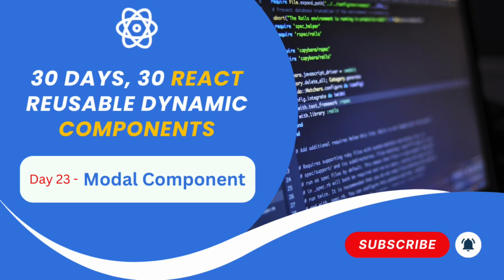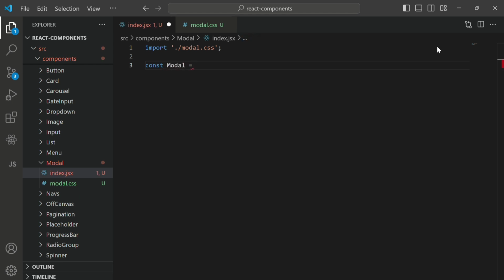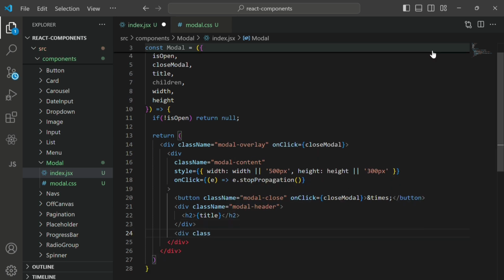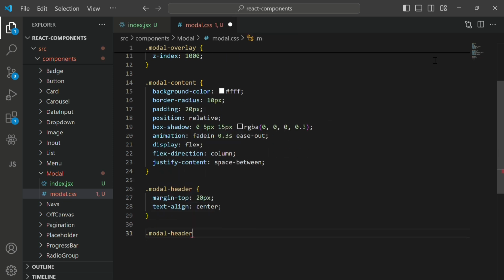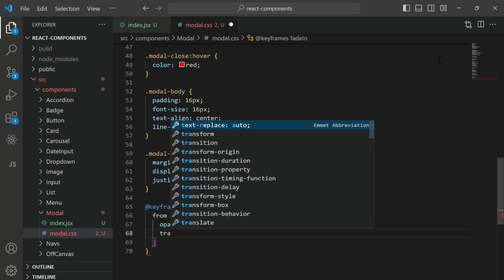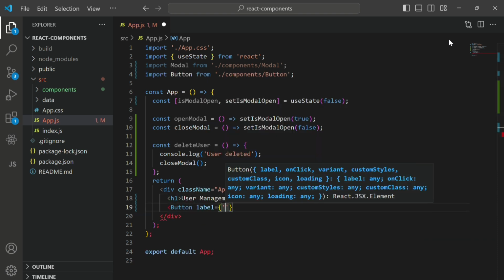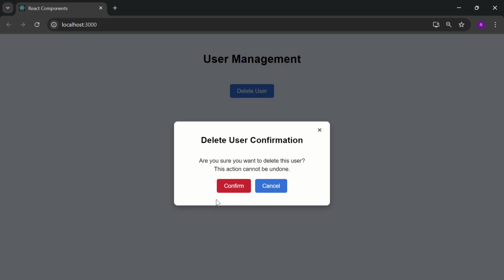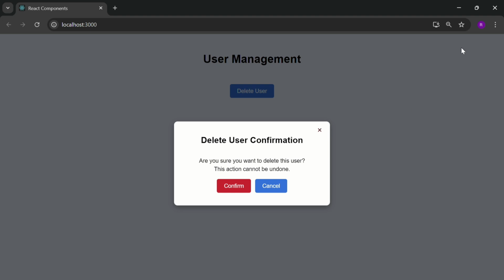Dynamic React Modal Tutorial | Custom Sizes, Smooth Animations and Close Button | Step-by-Step Guide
Learn how to build a fully customizable and dynamic modal component in React. In this step-by-step guide, we'll walk you through the entire process of creating a modal from scratch.

Key Features Covered:
- Dynamic Modal in React
- Custom width and height
- Simple and clean design
- Interactive close functionality

Whether you're a beginner or an experienced developer, this tutorial will help you enhance your React projects. Watch now and take your UI design to the next level!